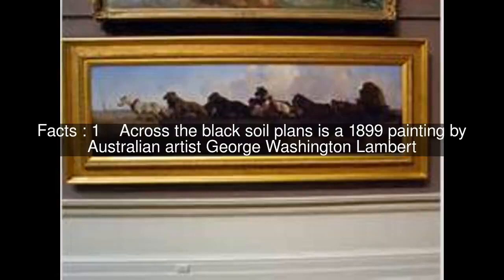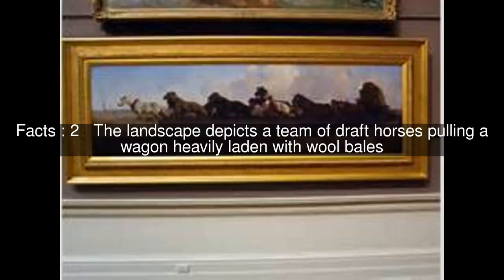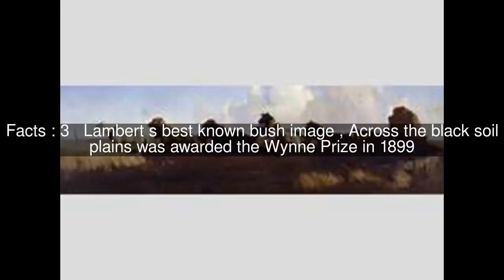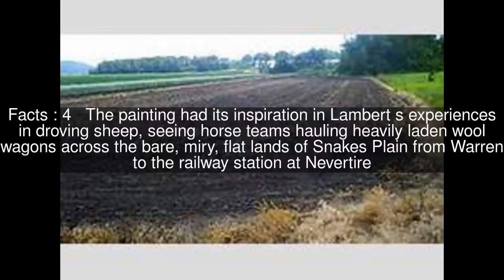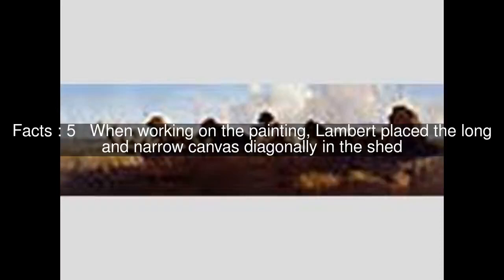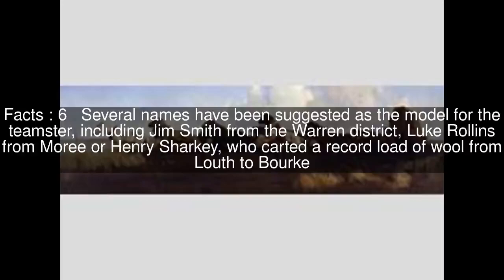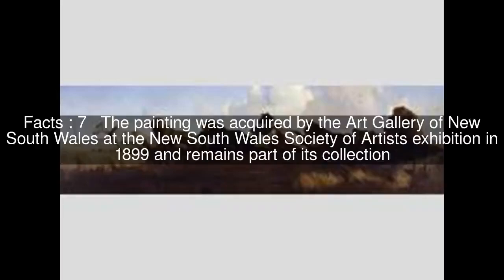Across the black soil plains Top #7 Facts